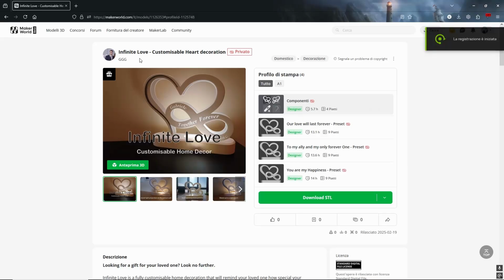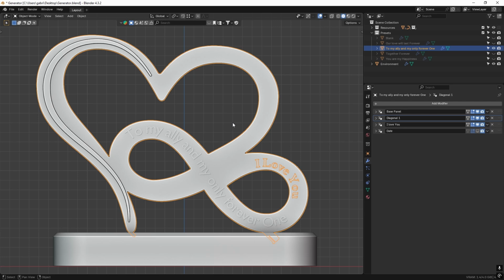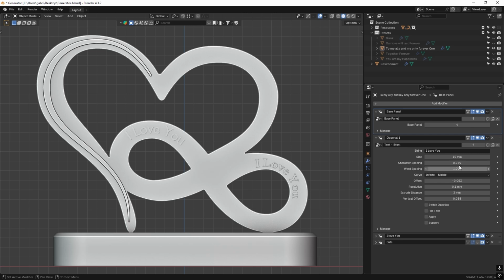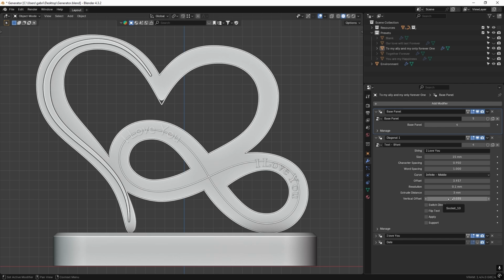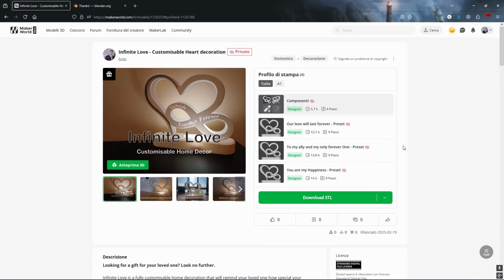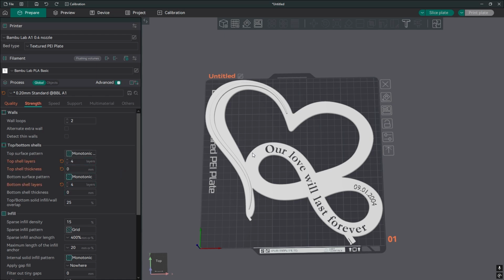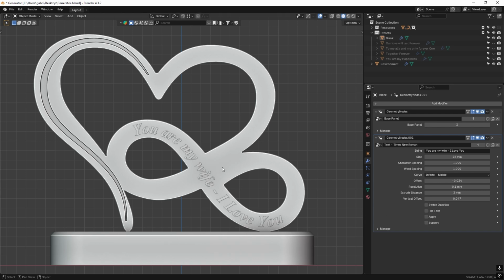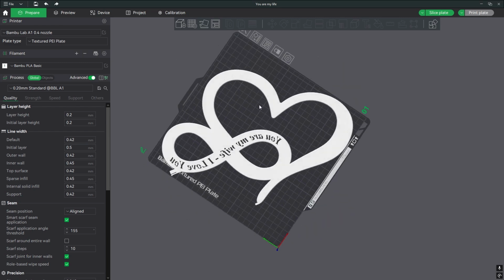Make your own Home Decor for your Loved One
This video shows how to make a custom front plate for the "Infinite Love" model you can find on Makerworld.
Makerworld is a 3d models database that 3d printer owners use.

The "Infinite Love" model is a 3d printable home decoration that shows your loved one they are special to you. In this video, I show you how to use the generator to make your custom front plate for the decoration.

00:00 Intro
00:56 Download blender
02:40 Use the generator
06:04 The base panel
08:14 Edit presets
20:48 Apply text
23:08 Add date to a printing profile
25:12 Export and Print settings
29:40 Make from scratch
39:05 Bambu studio